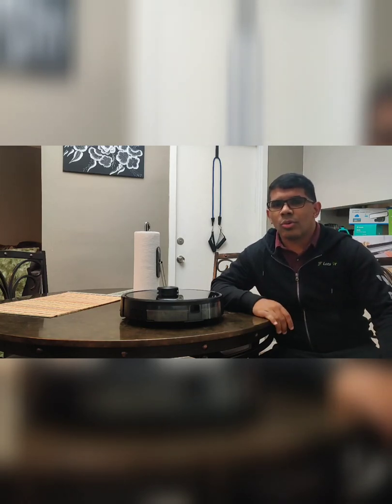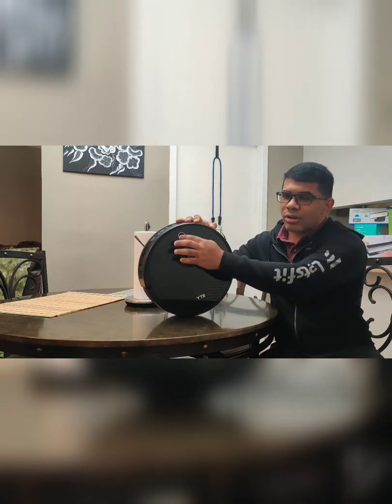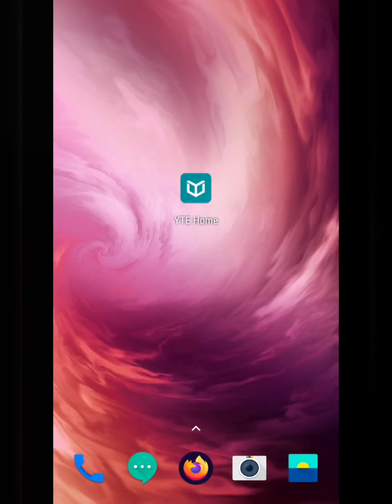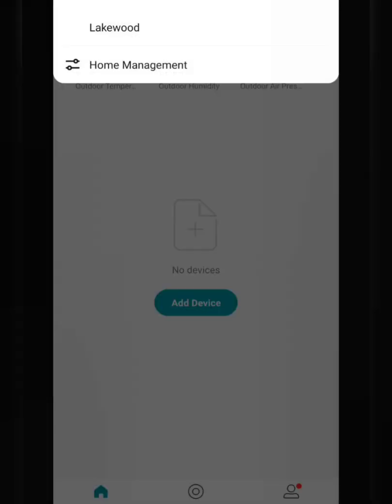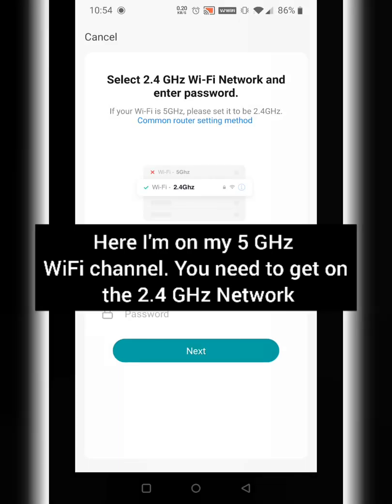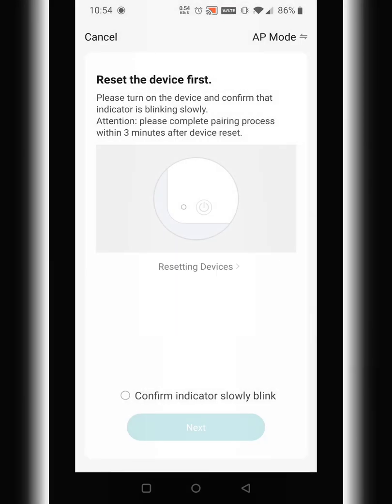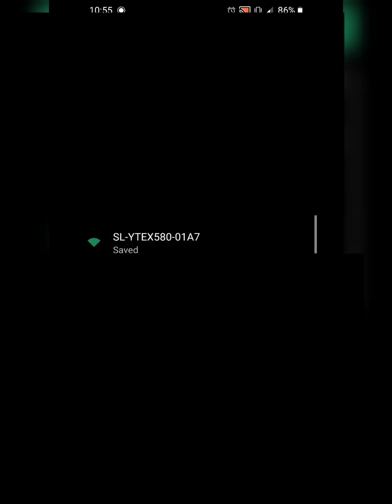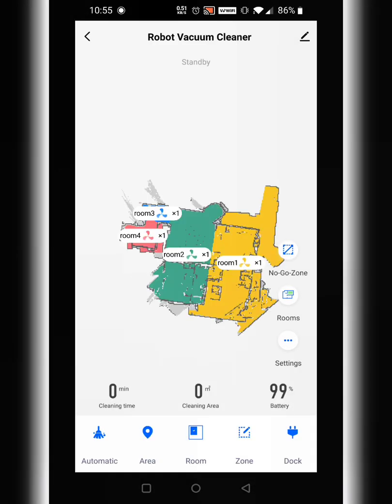How to setup your YTE X580 Robotic Vacuum Cleaner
I show you the steps required to setup the YTE Robotic Vacuum Cleaner to the YTE Home app.

Currently there are some bugs in the robot but they should be fixed before June 2021. Robot works fine but issues are related to some scheduling, map flooring. I will remove this message when it gets fixed.